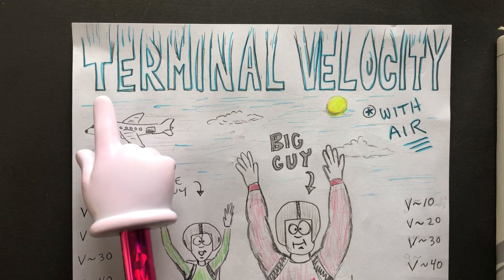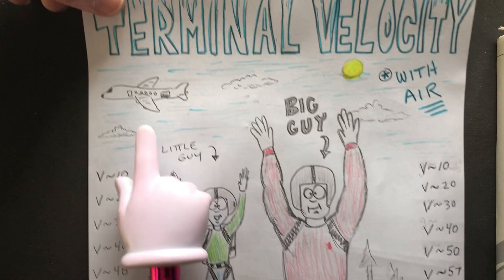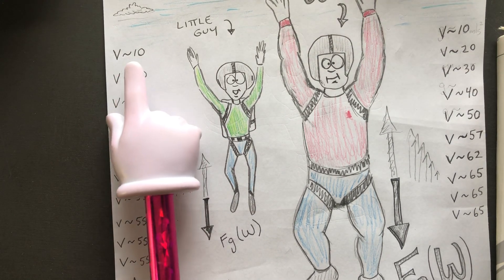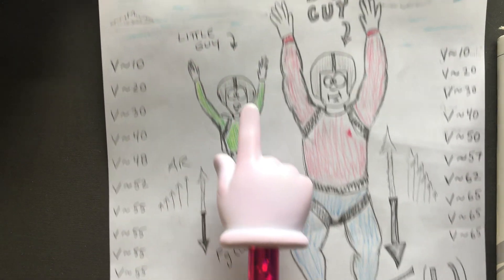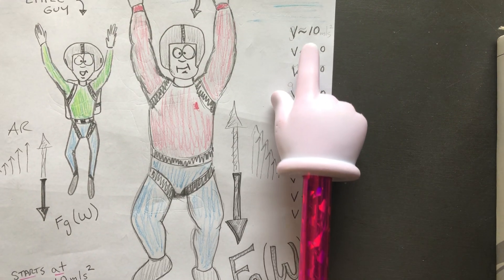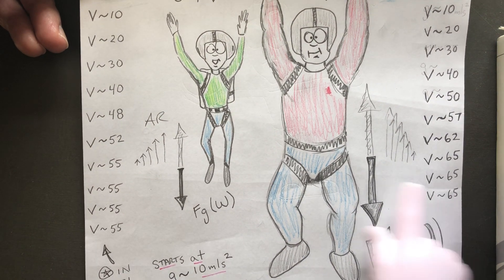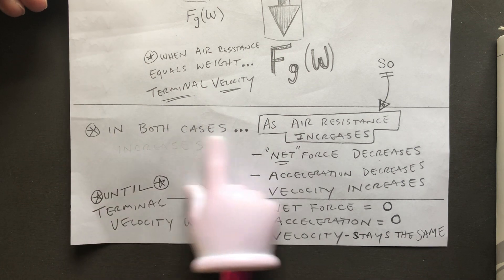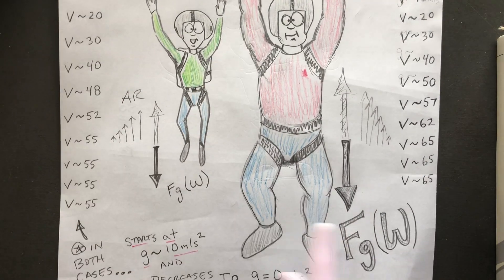Terminal Velocity (explained)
In this video I explain what happens before and when someone reaches terminal velocity when they would go skydiving. (both a "little guy" and a "big guy") My explanation includes; forces, accelerations and velocities before and after they reach terminal velocity. (Before they open a parachute)